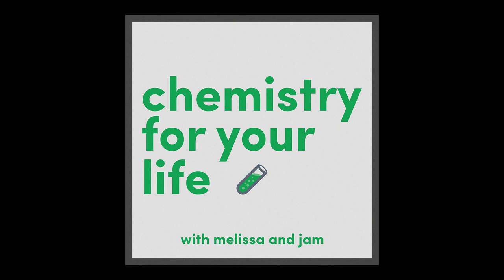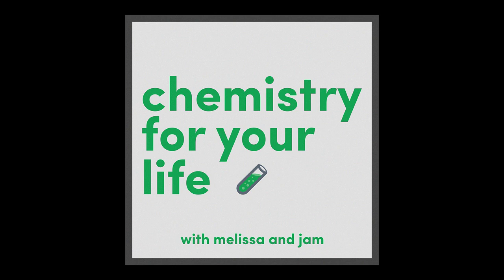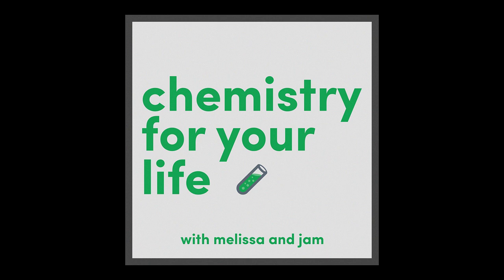Why do we use hydrogen peroxide? (and should we?)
For many people, hydrogen peroxide has been an essential first aid tool. Should it be? And before we answer that question, what even is hydrogen peroxide? How does it work? Why does it bubble? How does it clean wounds?